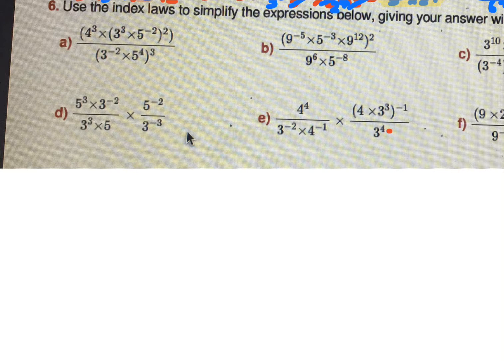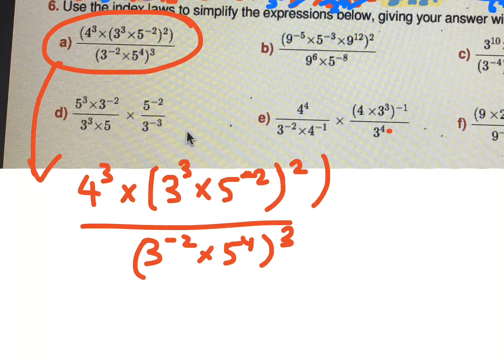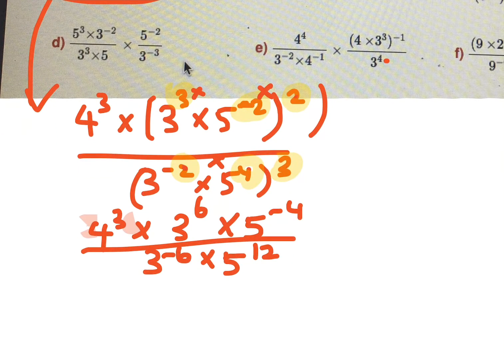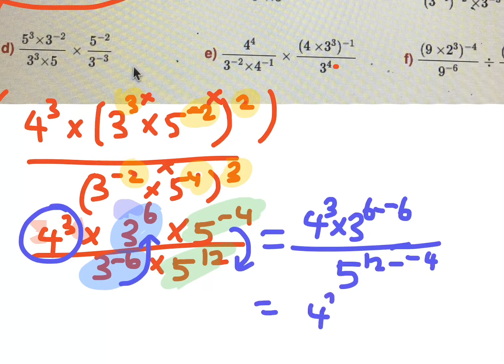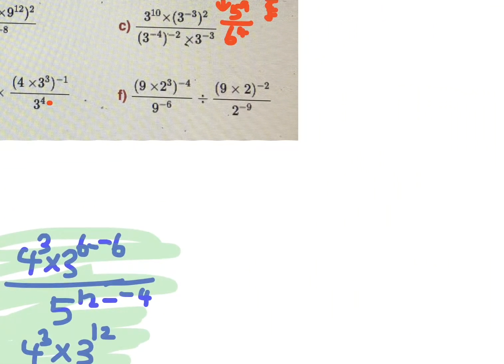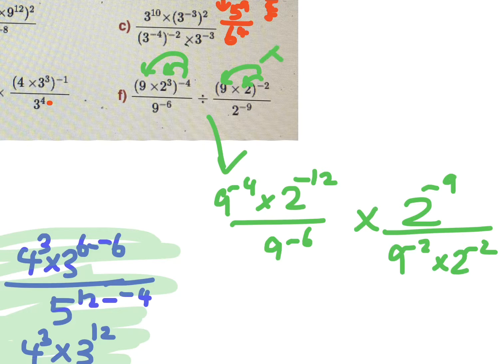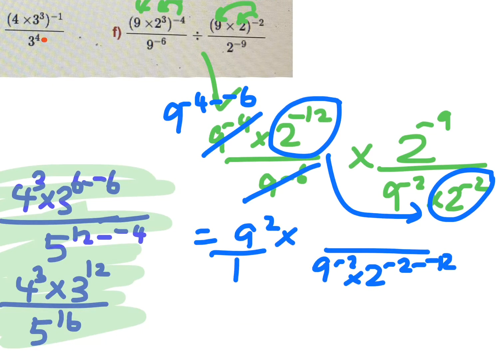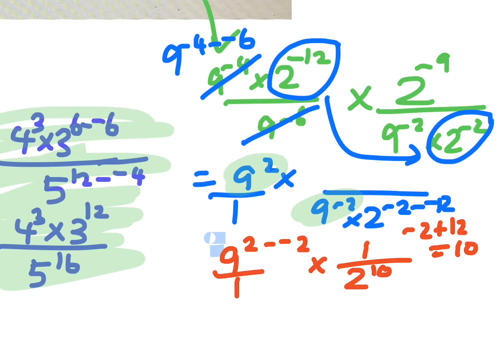harder Indices 1